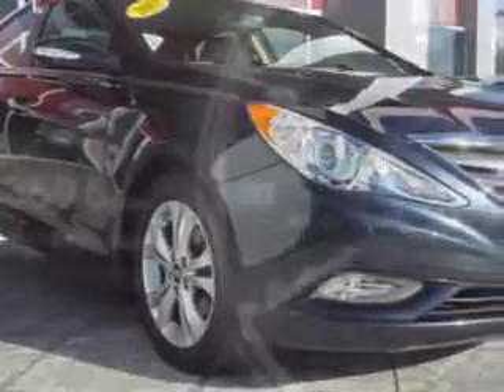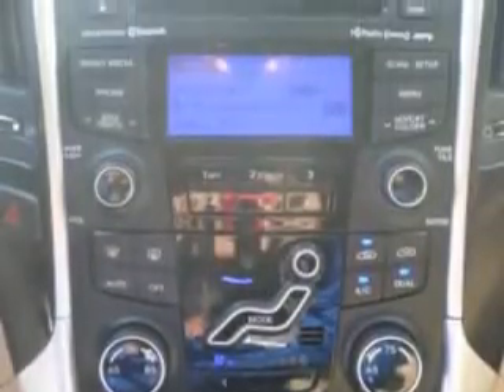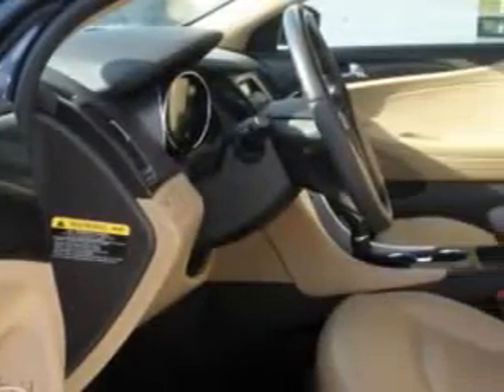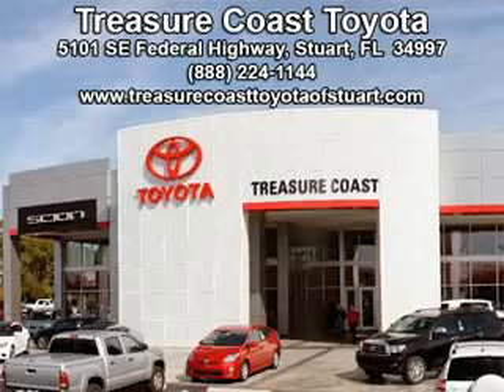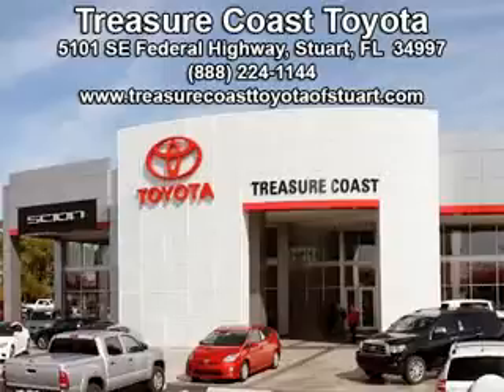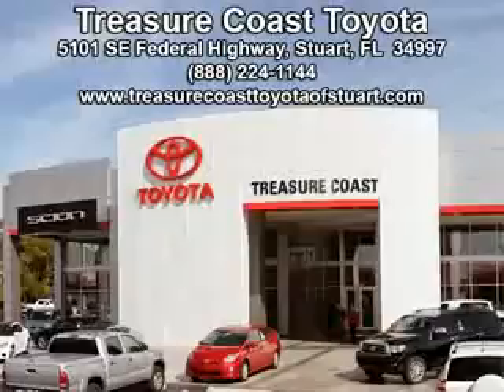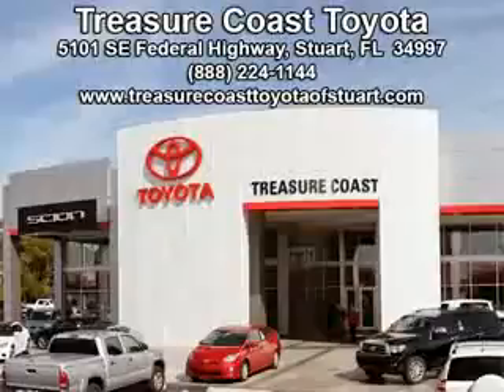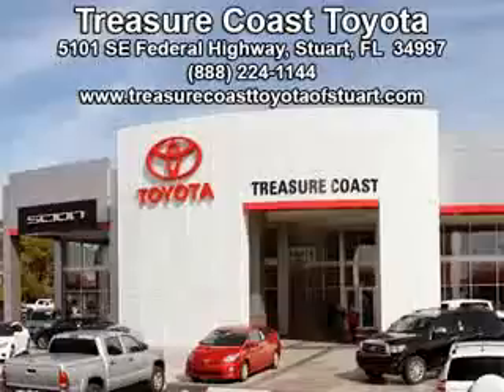2013 Hyundai Sonata Treasure Coast Toyota Stuart, FL 34997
Hyundai Sonata Check out this Gray Hyundai Sonata Sedan, equipped with a 4 Cylinder engine and an automatic transmission.
MILES: 32,120
VIN:5NPEC4AC4DH541946

5101 SE Federal Highway
Stuart, Florida 34997